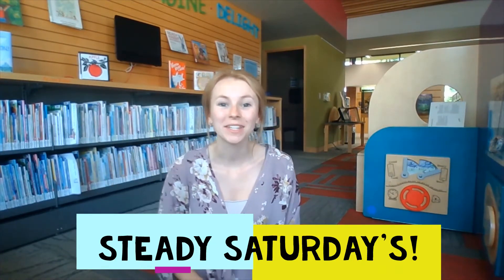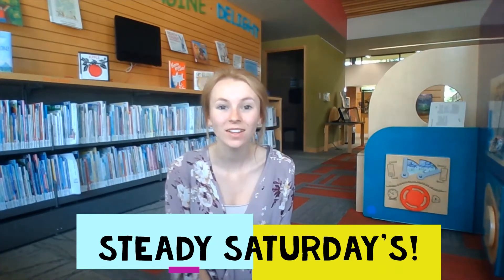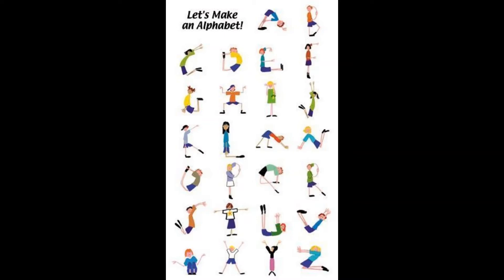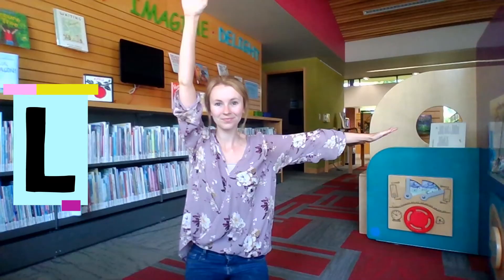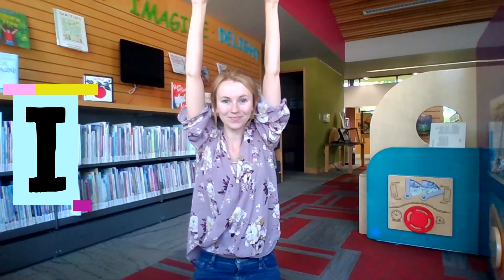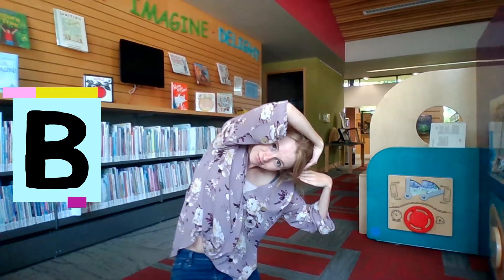Steady Saturdays: Alphabet Stretching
Streeeeetch! Try to spell out your name, or go through the whole alphabet! Get moving and grooving everybody!